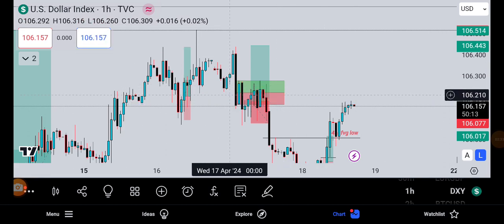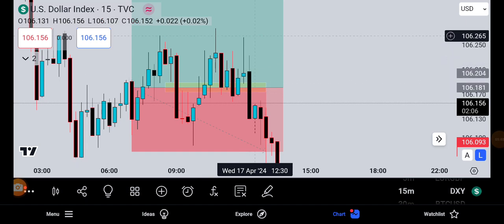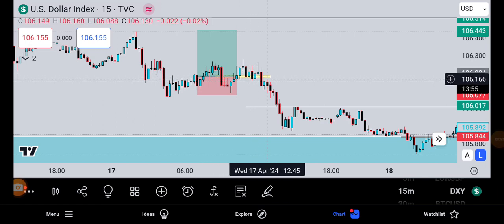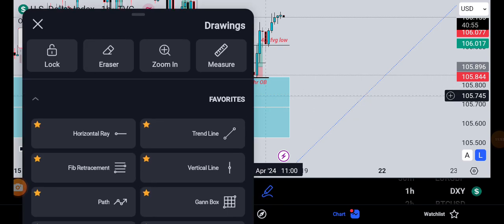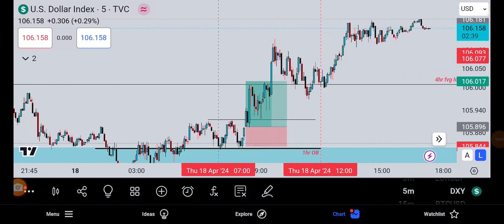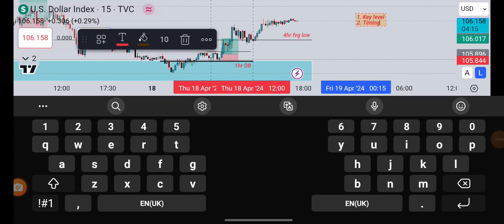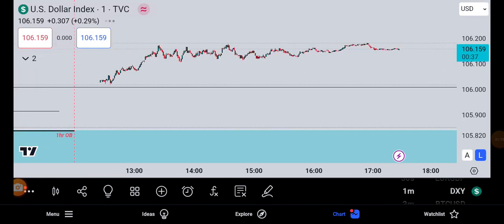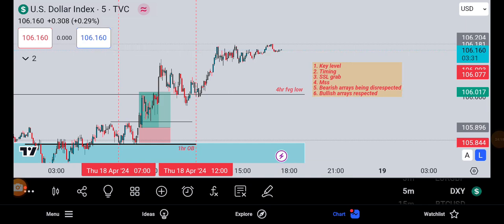MARKET MAKER BUY MODEL [MMBM] IN PLAY trade review🧲forextrading